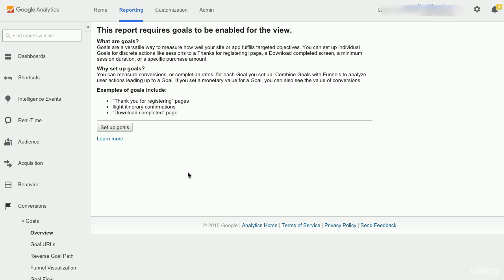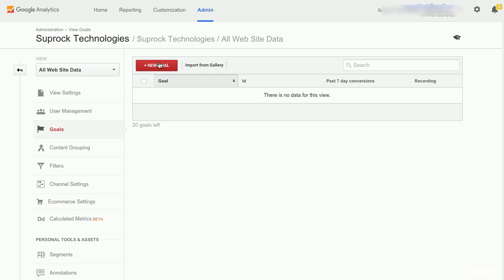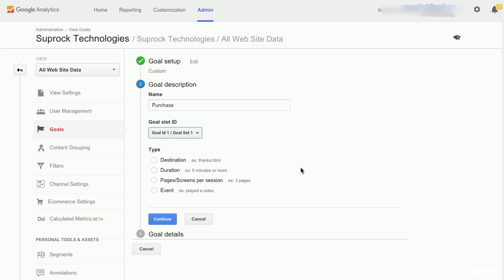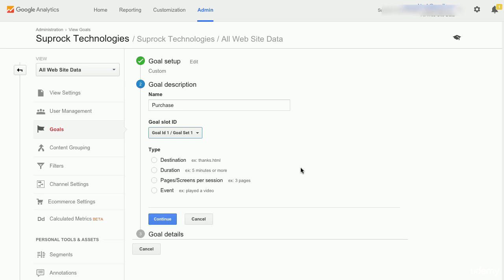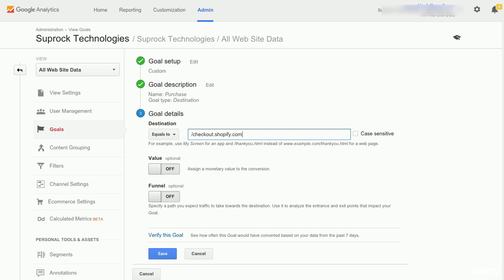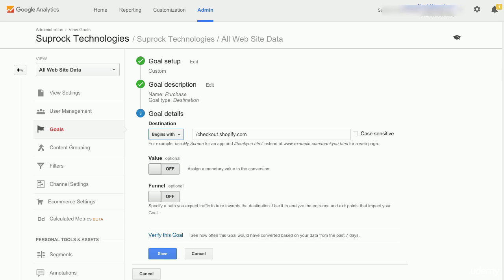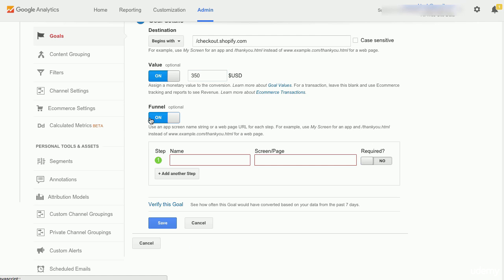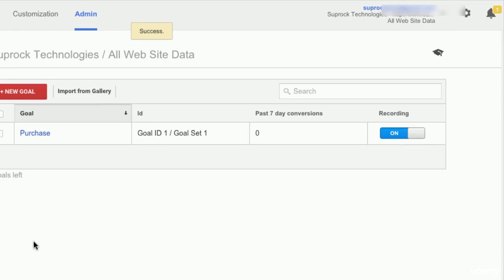Configuring Goals Check How Well Your Site is Meeting Objectives